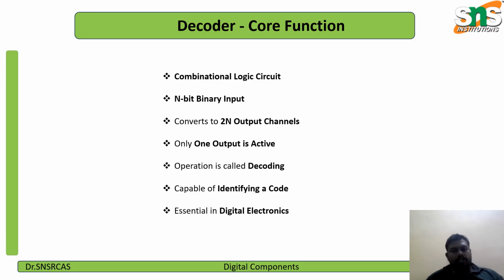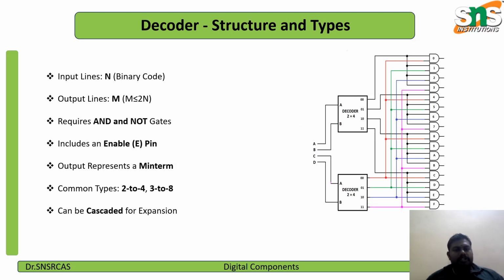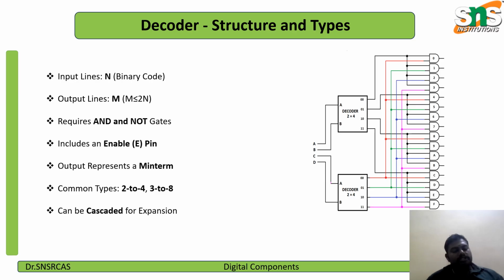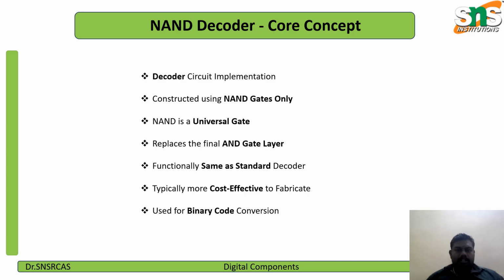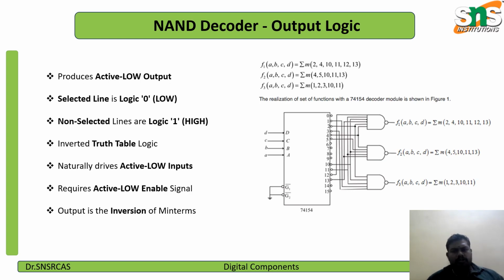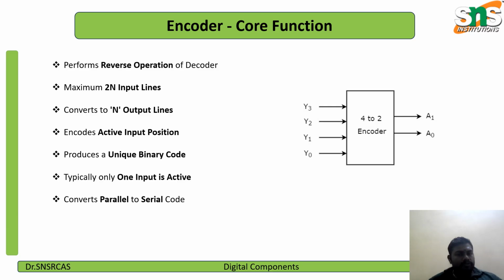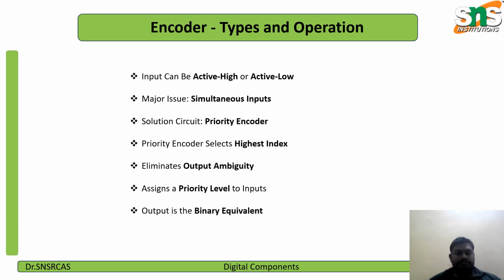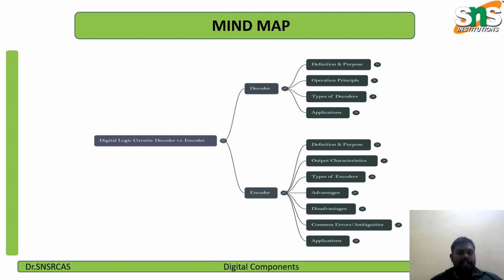COMBINATIONAL CIRCUIT&SEQUENTIAL|Praveen|CYBER SECURITY|Dr SNS Rajalakshmi College of Arts & Science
A combinational circuit generates outputs based solely on its current inputs, without considering previous inputs. In contrast, a sequential circuit generates outputs based on both current inputs and the previous state of the circuit, incorporating memory elements.